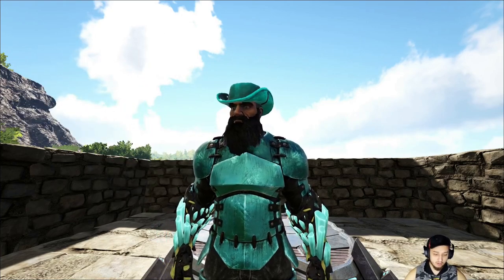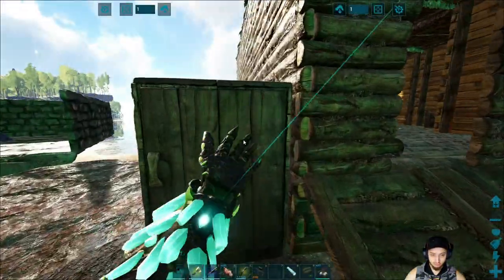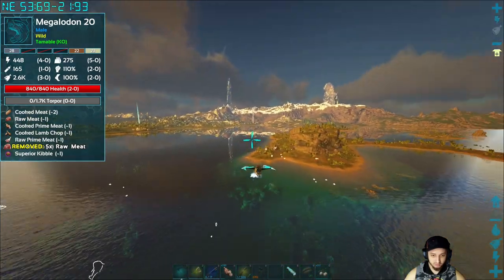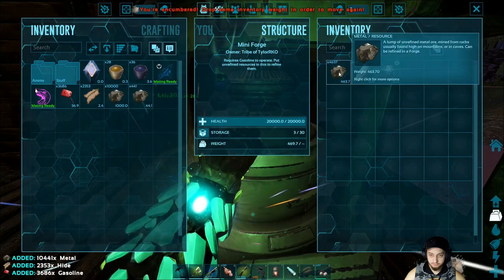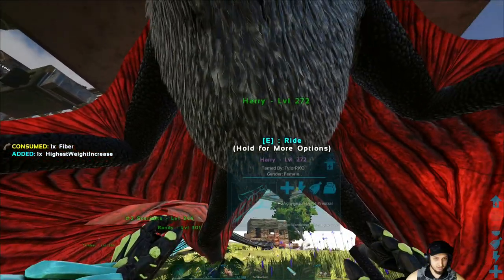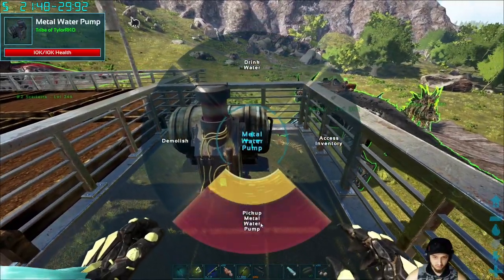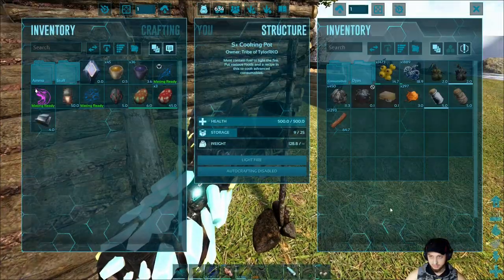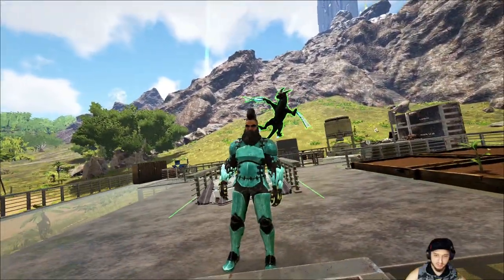100 Days in ARK- 2022! [Lost Island DLC][+Mods]//[Day 7] (Quetzal Base & more!)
We try to survive in Arks latest free DLC map "Lost Island", hop on your dino and come along for the ride!

Stats:
Increased Gathering + Stat multiplier x2
Taming/Breeding/Growth Rate x10
Difficulty- MAX (lvl 150)

Mods:
HG Stacking 10,000/90
Structures Plus (S+)
Reusable Plus
Upgrade Station
Kibble Station
Spoiling Bin
Awesome Spyglass!
Rare Sightings
Never Stuck Again!
ARK Additions: Domination Rex!
Dino Pickup Mod
Dino Mindwipe
Dino Aid
Wireless Electronics
Large Compost Bin
Mini Forge
Platform Structures
Awesome Teleporters!
Dino Storage V2
Advanced Utilities
Echo's Stacking Storage
Haircuts and Emotes
Pimp My Dino
Weight Increase
Water Cistern
Dino Colorizer